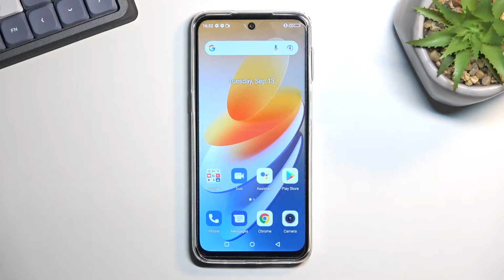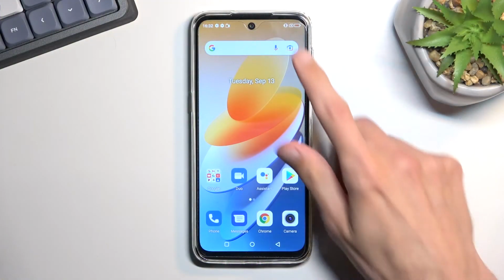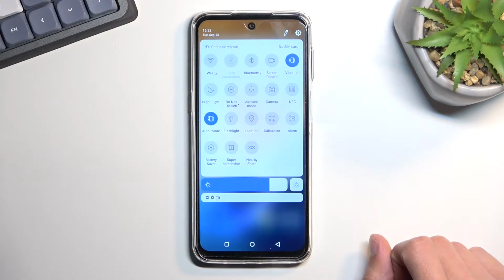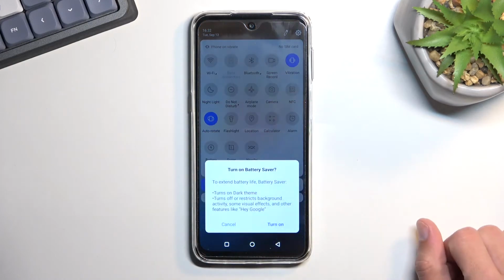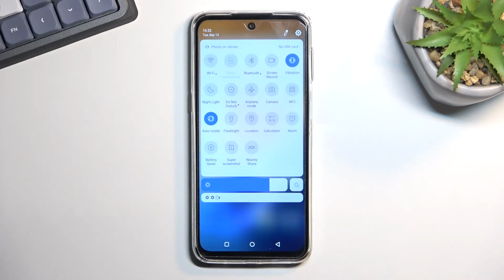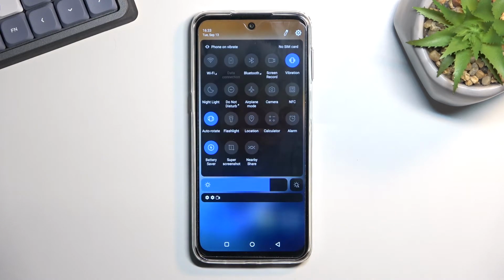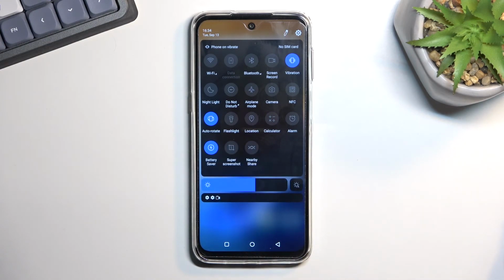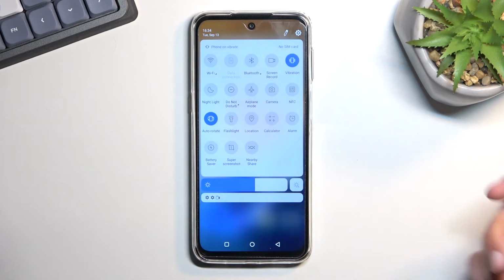How to Activate Power Saving Mode on ULEFONE Note 13P - Turn On Battery Saver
Find out more about Power Saving Mode in ULEFONE Note 13P:
Hi. In this video tutorial, we will show you how to enable the Power Saving mode in ULEFONE Note 13P. Our expert will demonstrate where to find and activate the Battery Saver feature, which will help you to extend your device's battery life. Finally, we will demonstrate how to leave this mode. If you want to know more about your ULEFONE Note 13P, visit our YouTube channel.

How to Enable Power Saving Mode in ULEFONE Note 13P? How to Turn On Battery Saver in ULEFONE Note 13P? How to extend battery life in ULEFONE Note 13P? How to quit Power Saving mode in ULEFONE Note 13P?